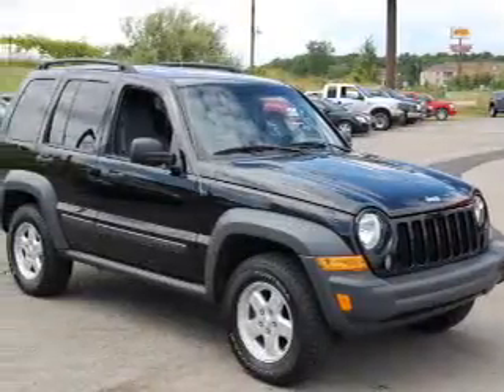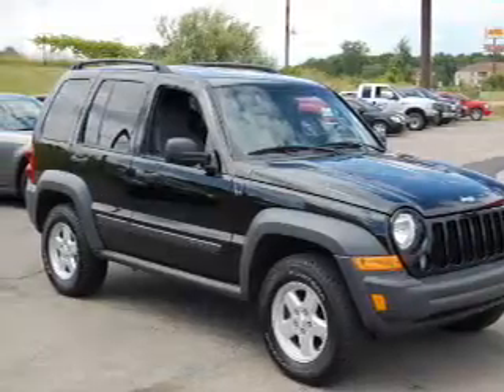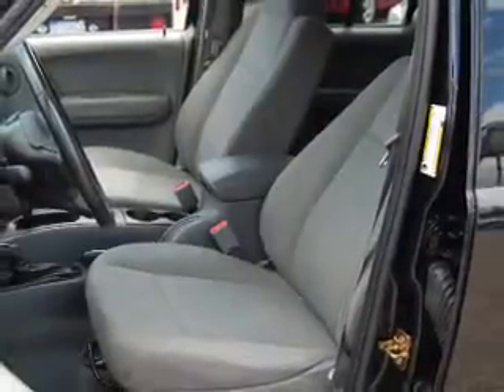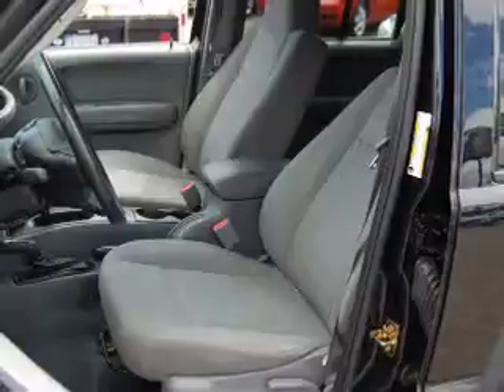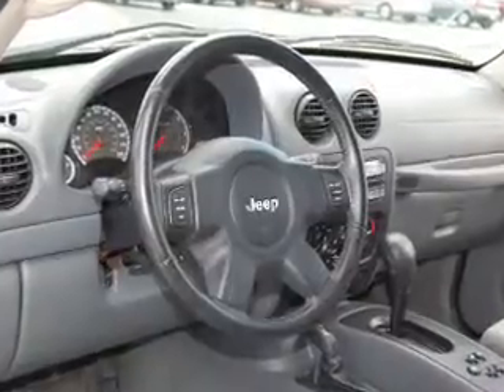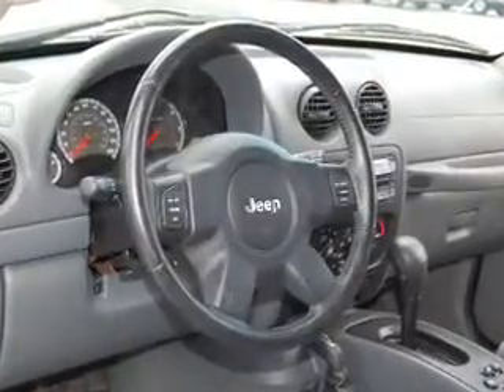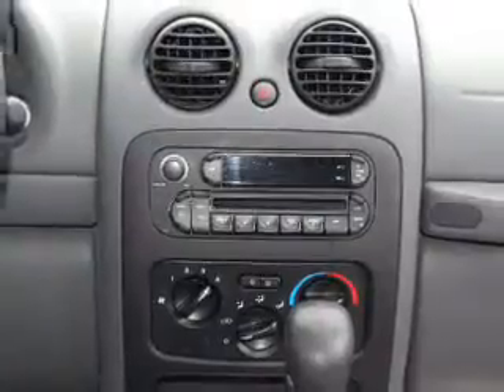2006 Jeep Liberty - Brighton MI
Year: 2006
Make: Jeep
Model: Liberty
Engine: 3.7 liter 6 cylinder 12 valve
Transmission: 4-Speed Automatic
Exterior: Black
Miles: 48728